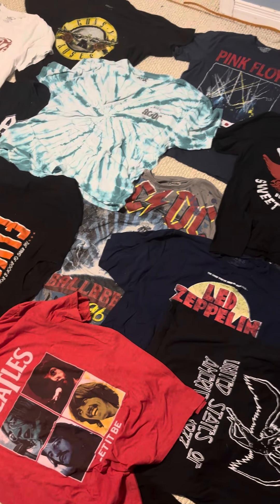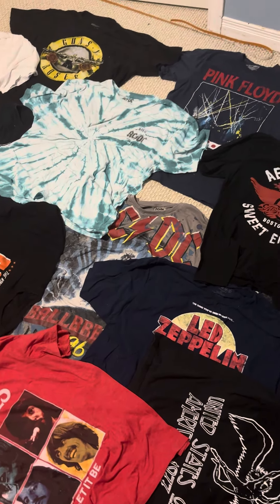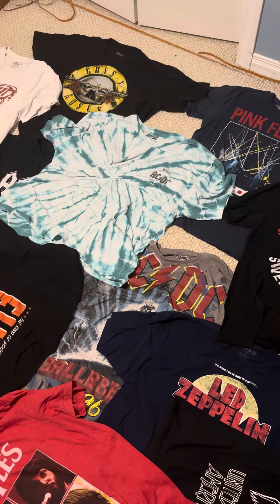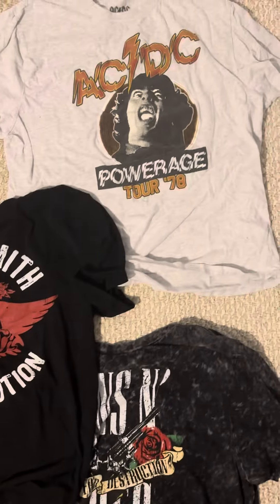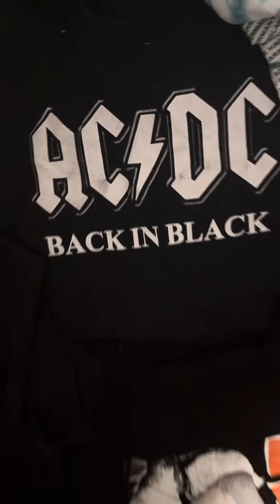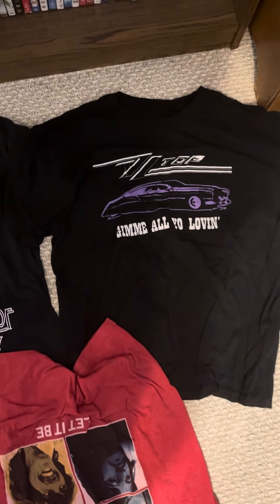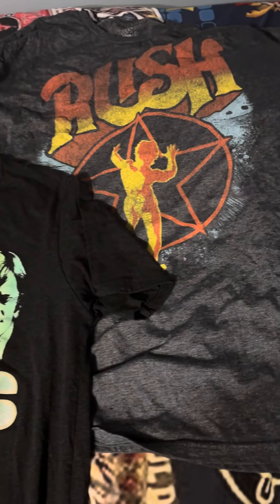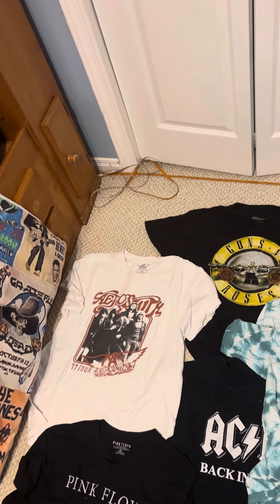My classic rock t shirt collection part 1